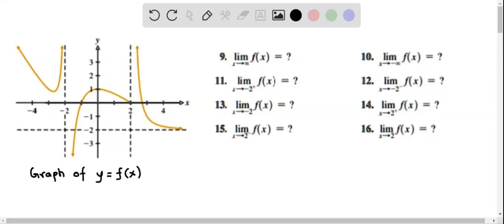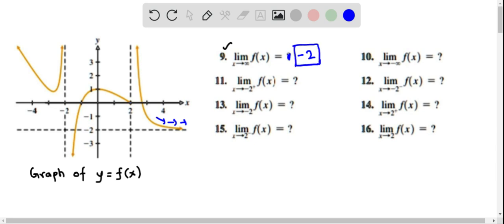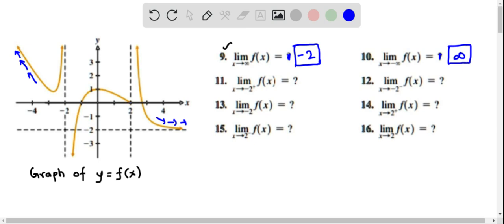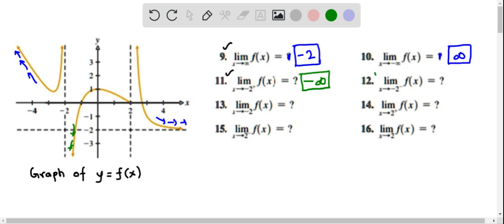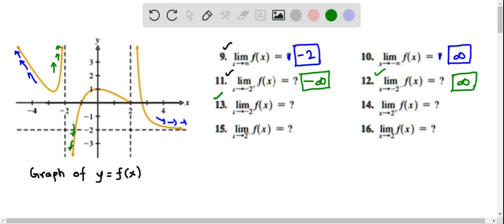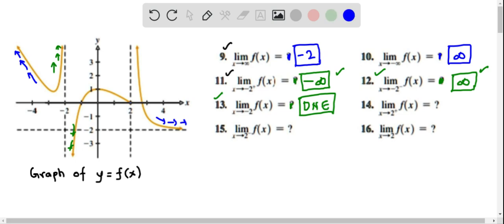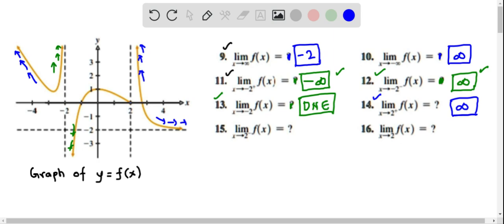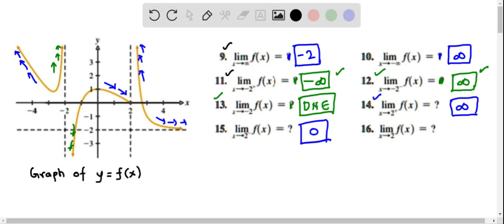Calculus AB Limit questions from graph of f(x)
Limit questions from graph of f(x)